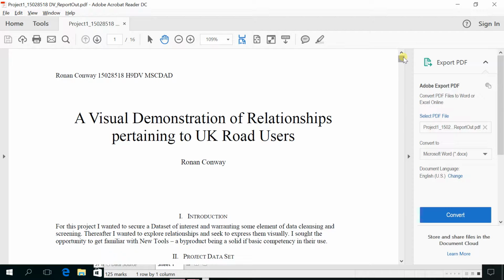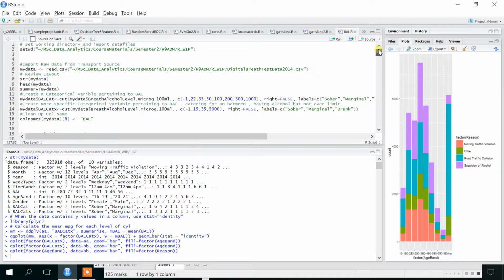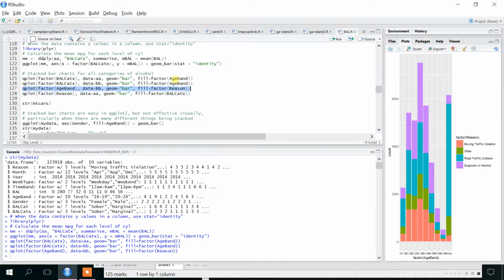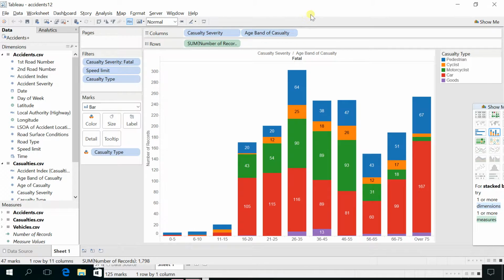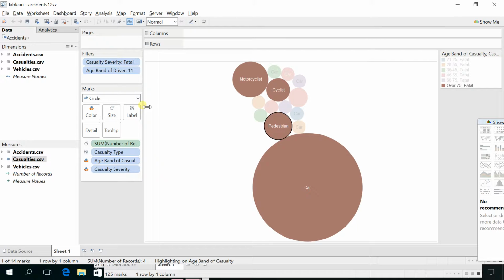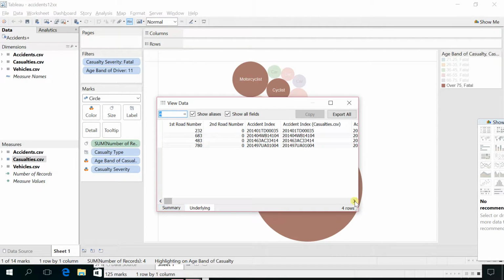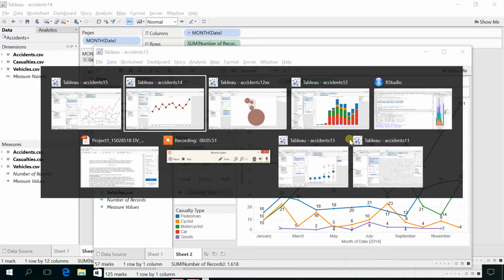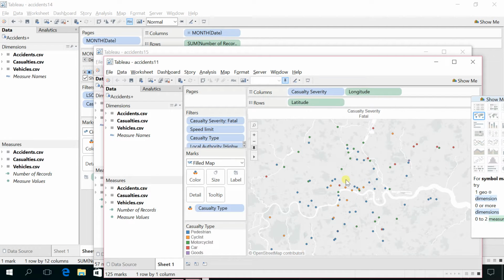ice video 20160913 003049